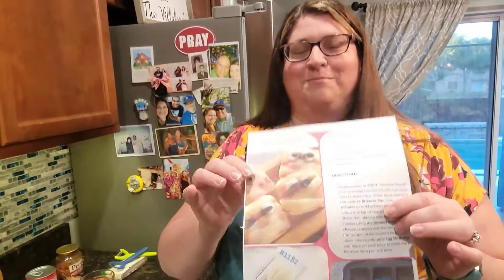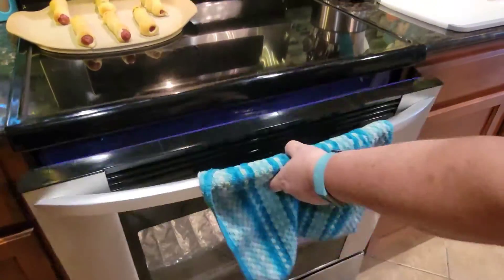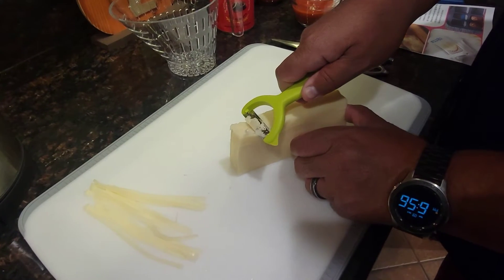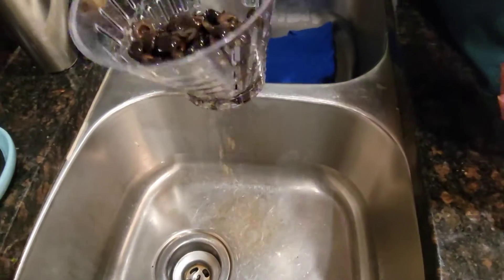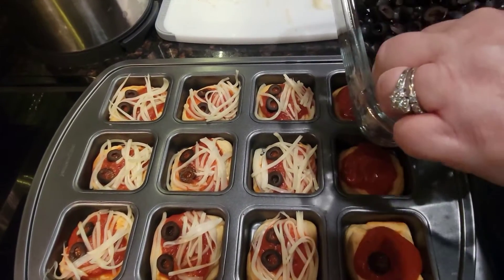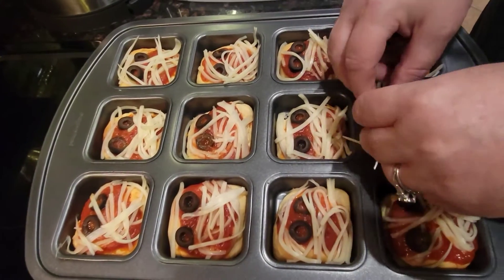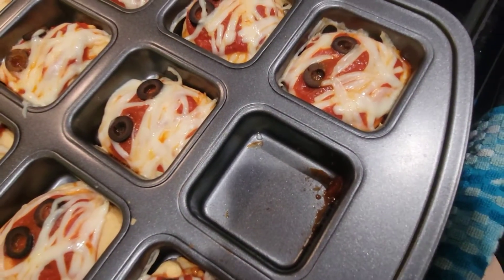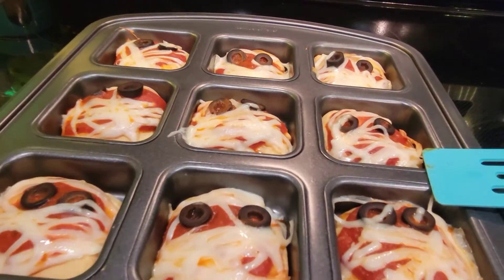Halloween Mini Pizza Mummies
having fun getting ready for a Halloween party in the park